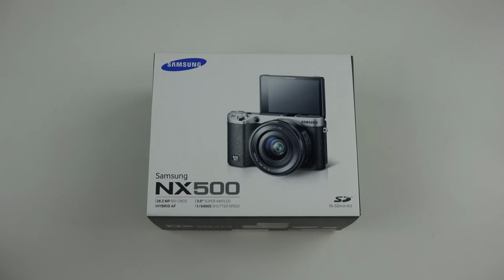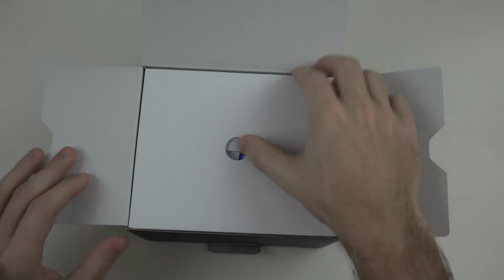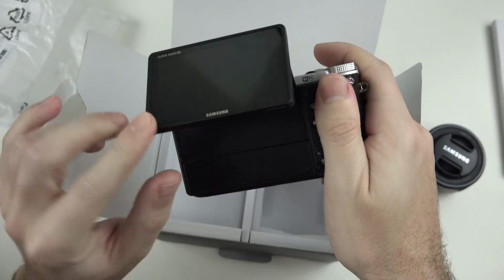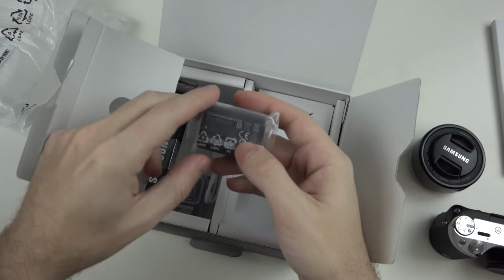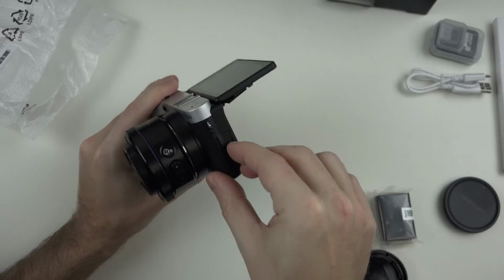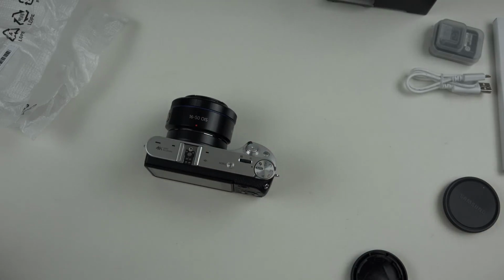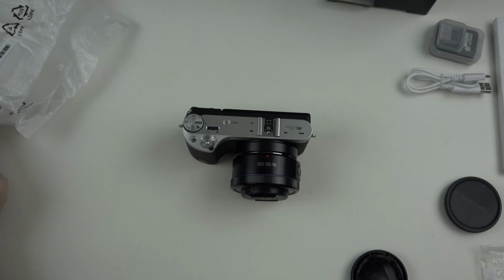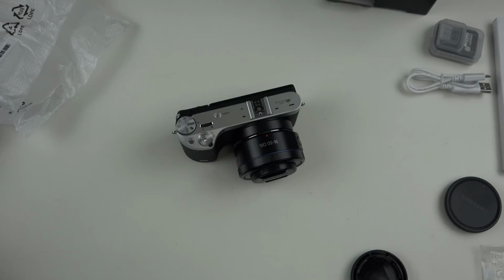Samsung NX500 Unboxing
Here is my unboxing and first look at the Samsung NX500. This Hybrid camera can take 28.2MP stills with its APS-C sensor and capture Cinema 4k / UHD resolution video, all while maintaining the small form factor granted by a mirrorless system. Enjoy!
-TDD